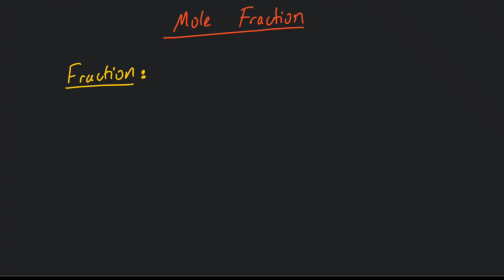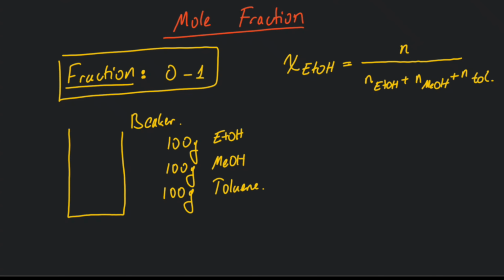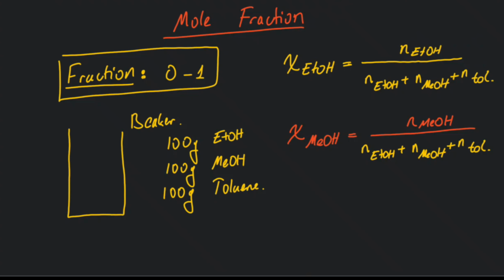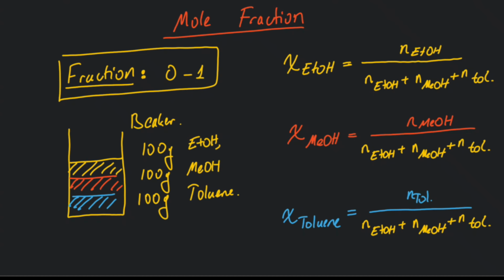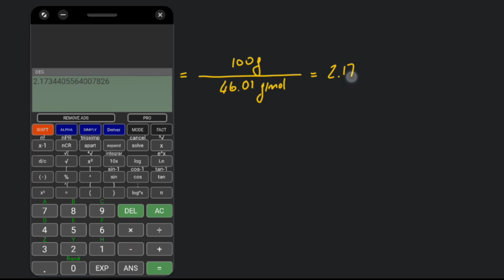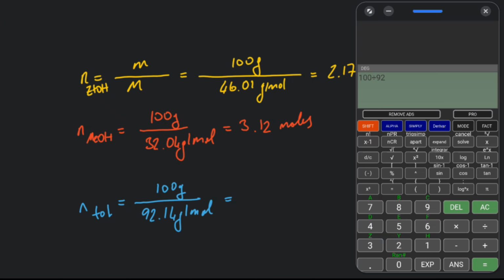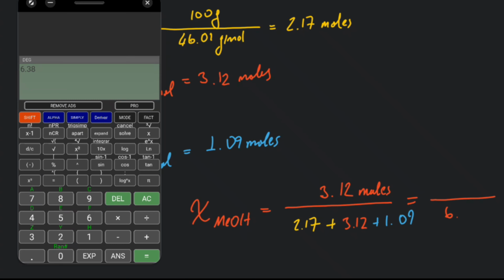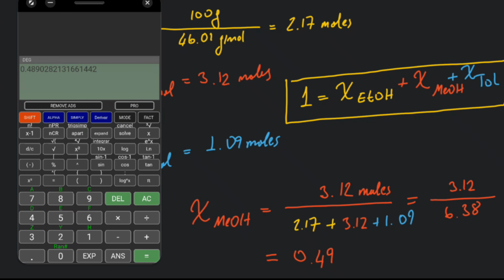Mole Fraction (in 7 minutes)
In this video, I talked about mole fraction by considering a mole fraction example. Mole fraction is a unitless value and varies between 0 and 1.  Mole fraction symbol is a fancy X.Summation of X values should be equal to 1. Mole fraction is an important concept for Raoult's Law for general chemistry students in college.

Timecodes:
0:00 - Mole fraction
0:58 - Mole fraction symbol and calcılation
1:49 - Mole fraction calculation